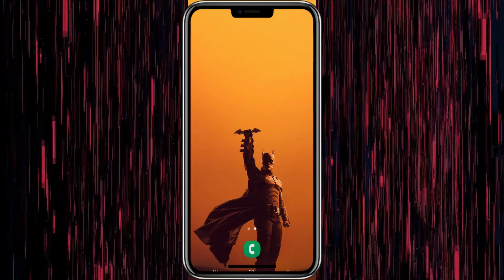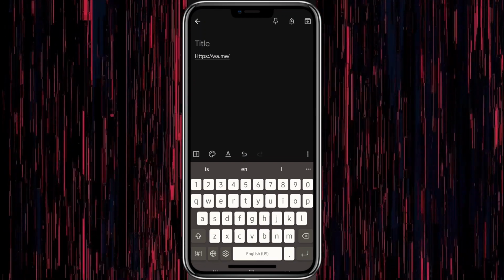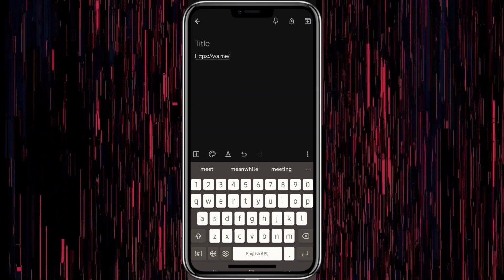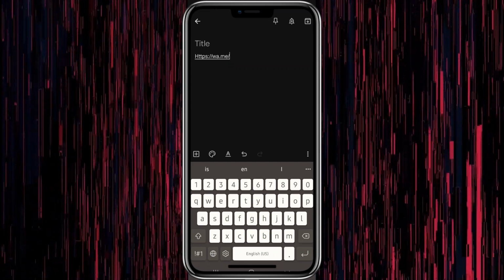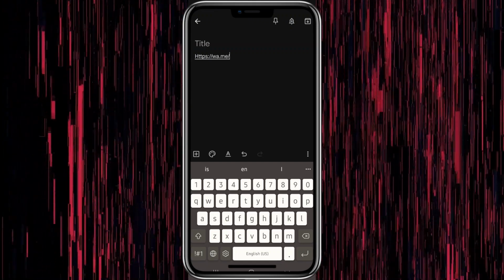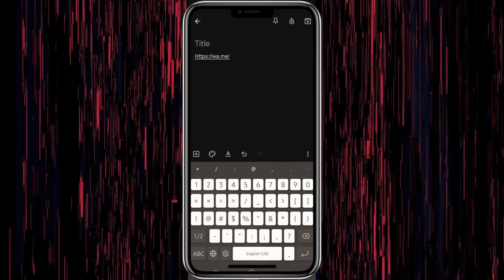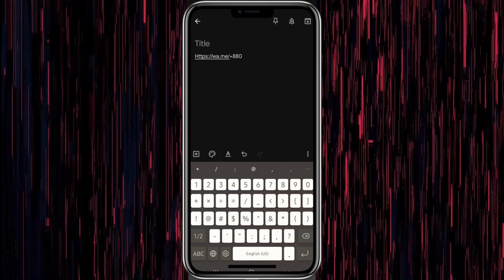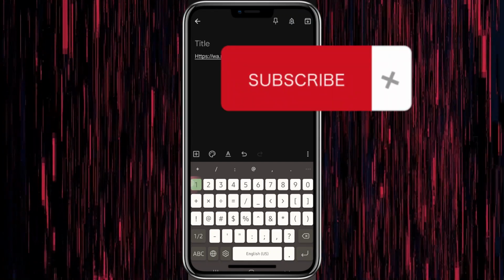HOW TO GET YOUR WHATSAPP LINK - FULL GUIDE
Do you want to know HOW TO GET YOUR WHATSAPP LINK? Then this is the video for you!
This is a step-by-step tutorial on how to make whatsapp link in 2024.